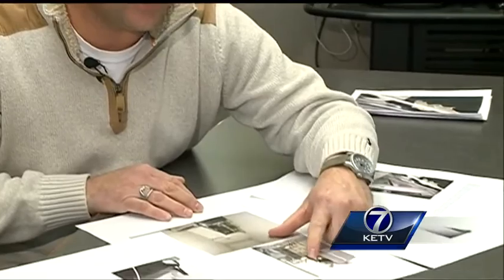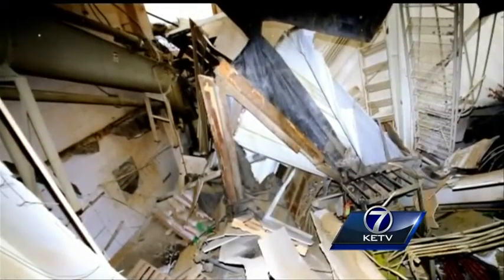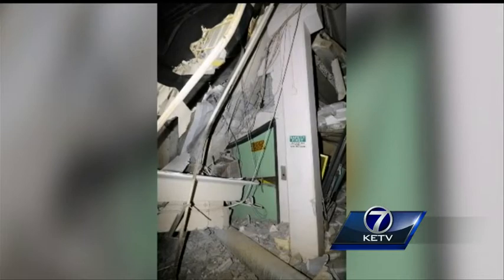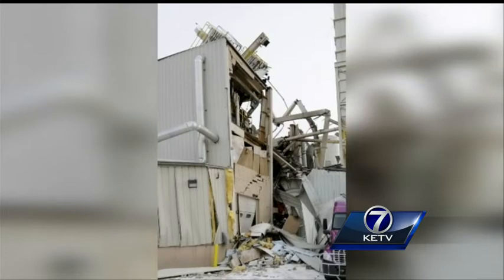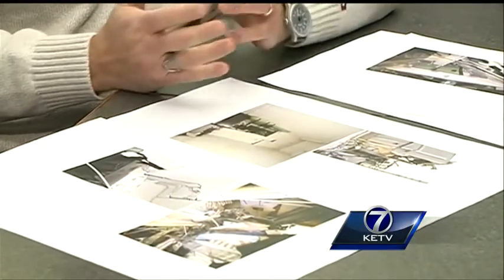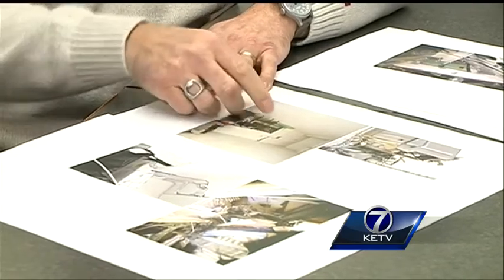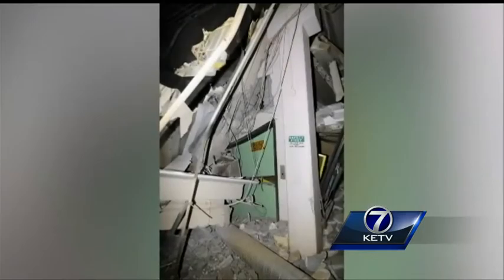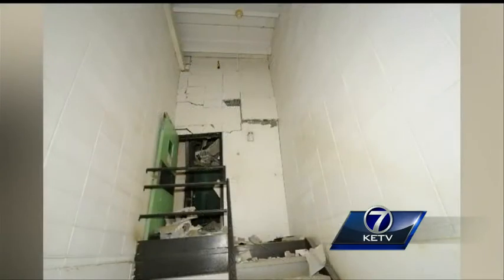Inside the International Nutrition collapse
Experts said at this point, there's no telling what happened when International Nutrition building collapsed and killed two men.